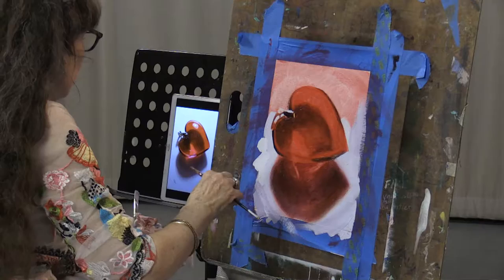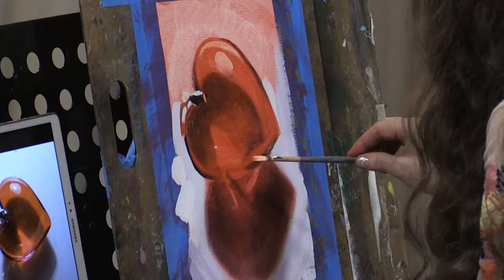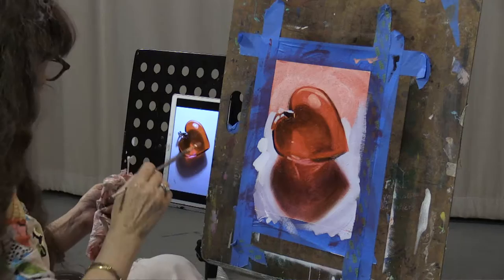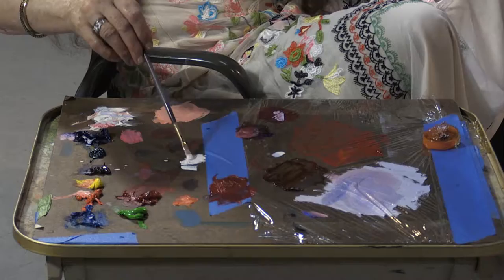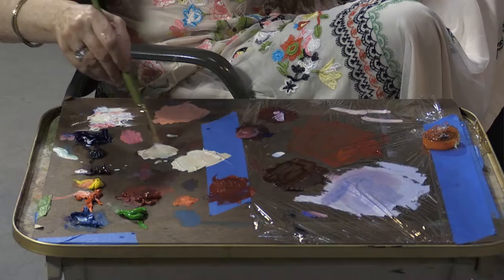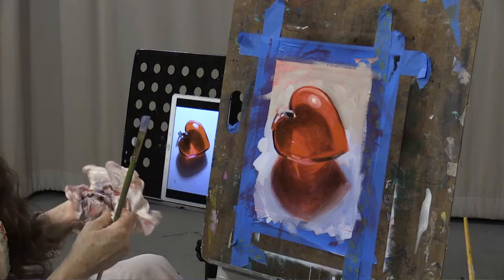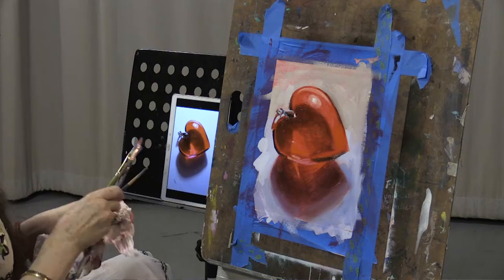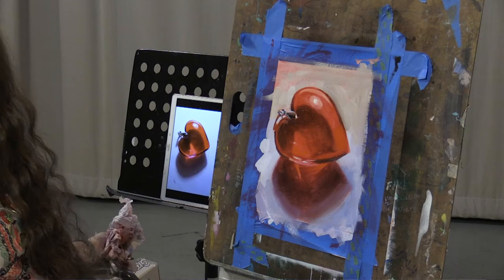Oil Painting Exercise One: Glass Heart, Part Four